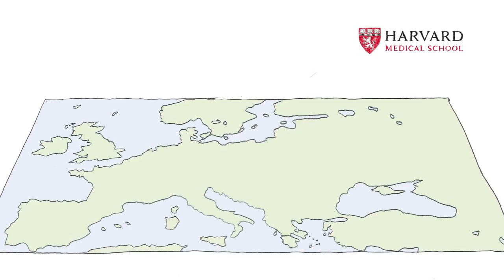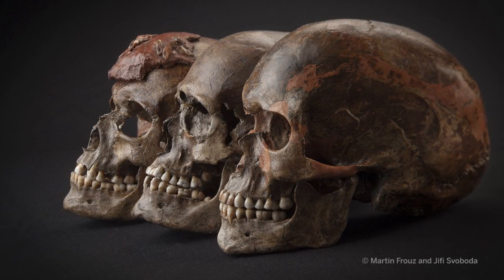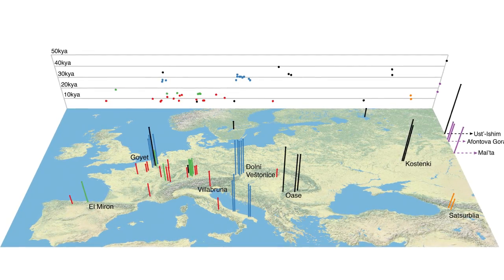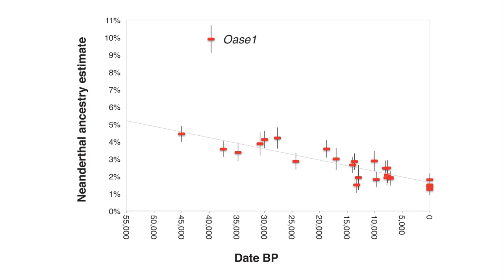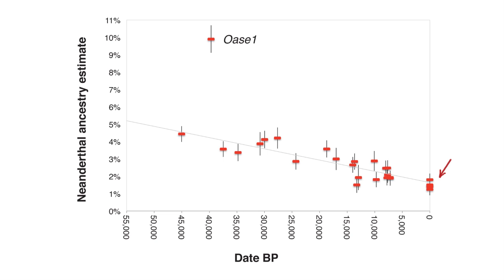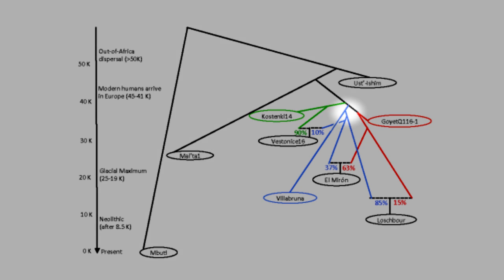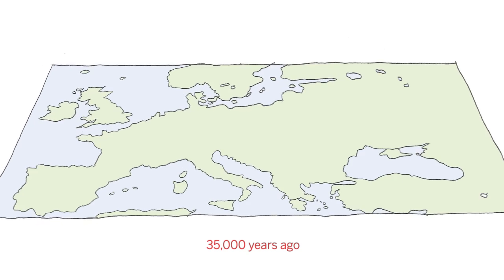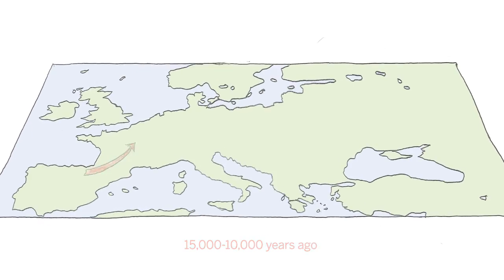The Genetic History of Ice Age Europe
David Reich describes the three biggest discoveries about European pre-history that were revealed through genome-wide analyses of 51 ice-age-era humans.

Read the full story at hms.harvard.edu/news/history-ice